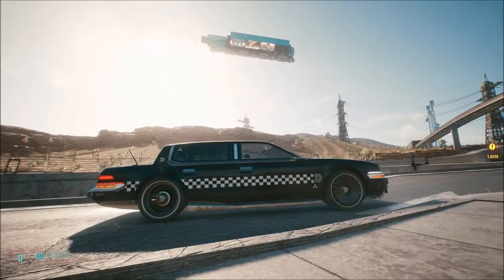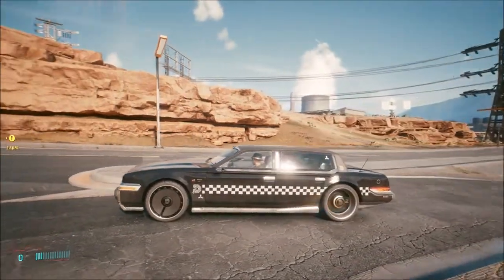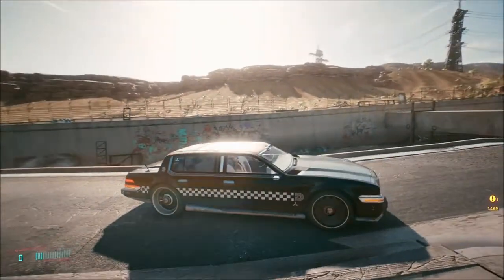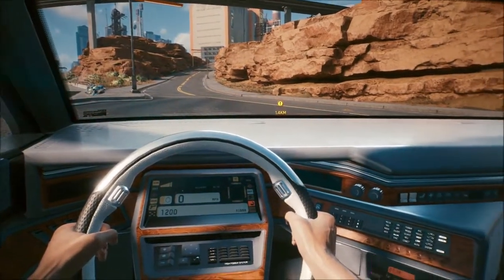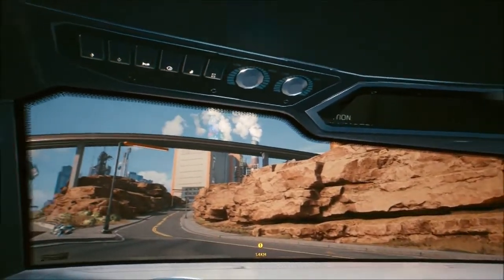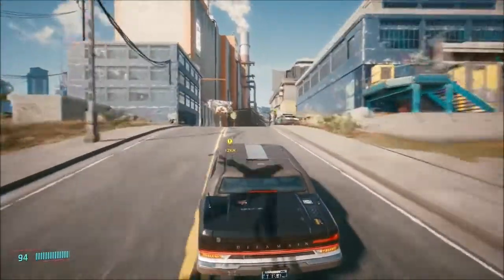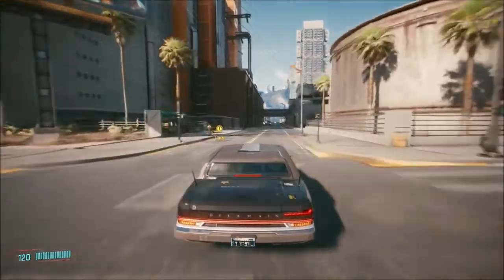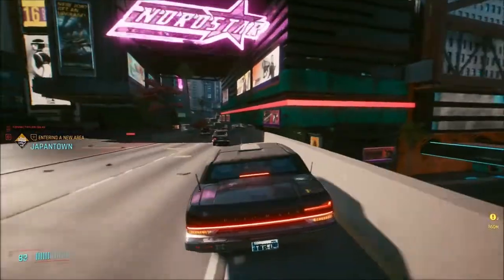Cyberpunk 2077: Delamain Cab Review! Free Car!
Today we'll take a look at a Delamain Cab that you can pick up for free!

- Vehicle info -
Cortes Delamain No. 21 Cab
Drive Train - RWD
Horsepower - 333
Mass (Lbs) - 4,087

- How to get this vehicle -
This vehicle is a mission reward from "Don't Lose Your Mind" and you will need to complete "Epistrophy" to unlock that mission.